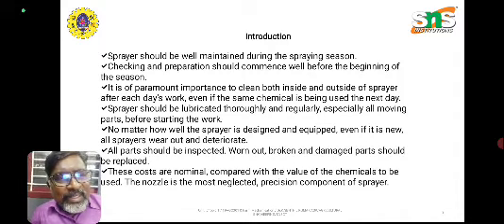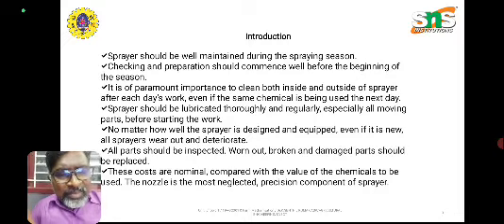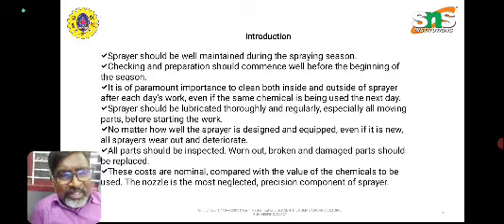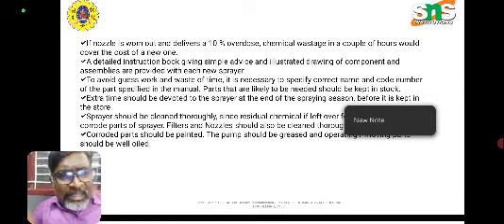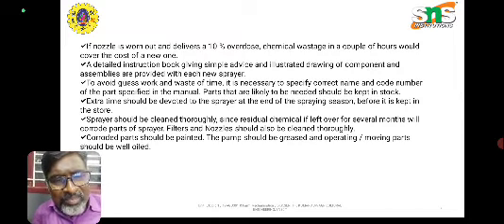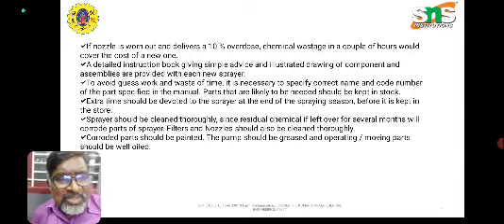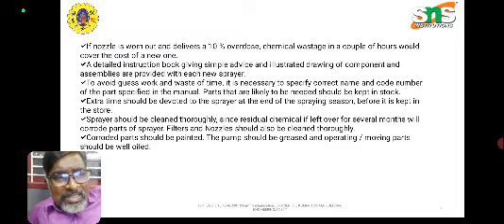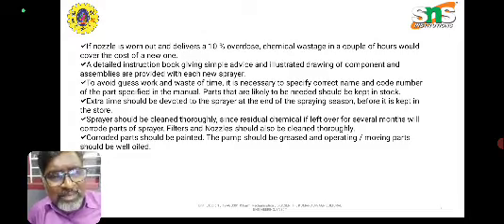Plant Protection Equipment - Lecture Series -1| Dr K Senthilkumar | SNS Institutions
This video is the first topic i.e Plant Protection Equipment - Introduction in the Lecture Series of Plant Protection Equipment